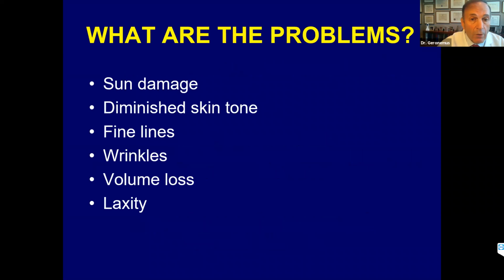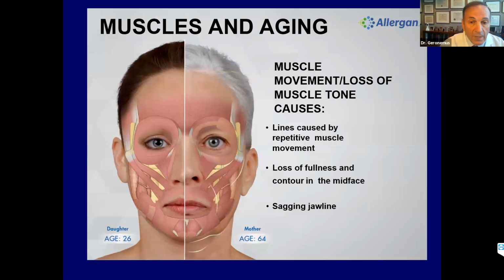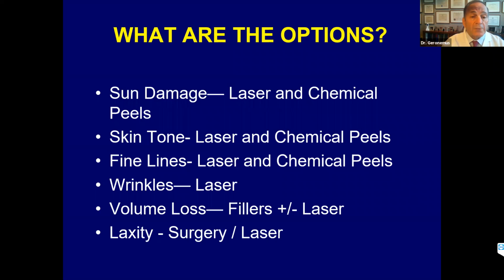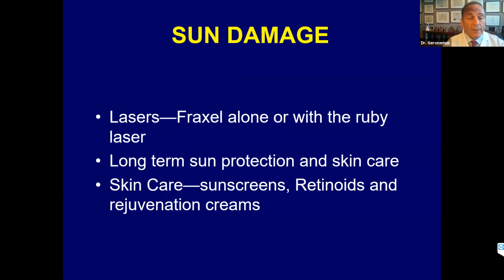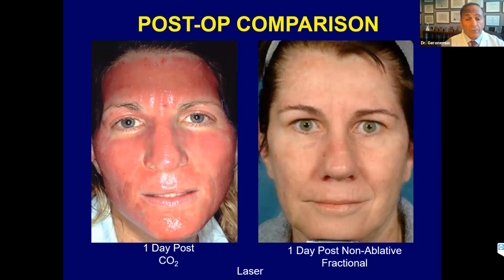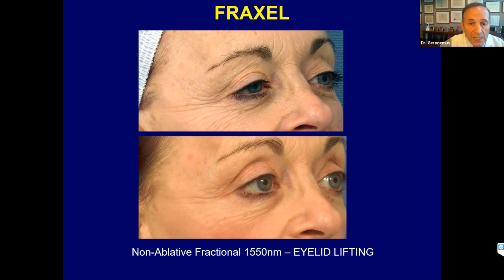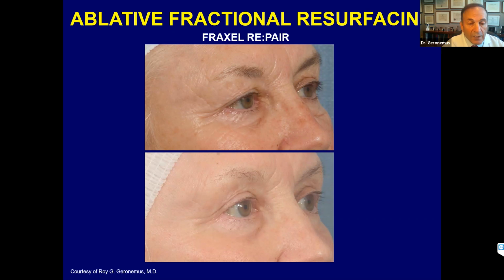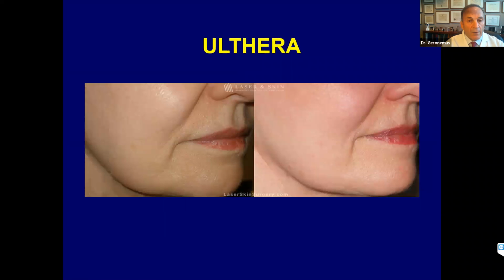Non-Surgical Cosmetic Procedures That Can Help Eliminate Signs of Aging | LSSCNY Webinar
In this webinar, Laser and Skin Surgery Center of New York's board-certified dermatologist, Dr. Roy G. Geronemus, goes over a couple of treatments, ranging from simple injectables to complex lasers, that can help patients eliminate signs of aging and maintain their youthful appearance. At the end of the webinar, Dr. Geronemus answers several questions asked by our live webinar audience.

At Laser Skin Surgery Center we have 17 board-certified physicians. Many of them are experts in the topic discussed during this webinar. And each speaker also has expertise in areas not mentioned during this webinar.

The Laser Skin Surgery Center of New York, located in Manhattan, New York, is home to leading board-certified dermatologists who are experts at laser and injectable procedures for the skin.